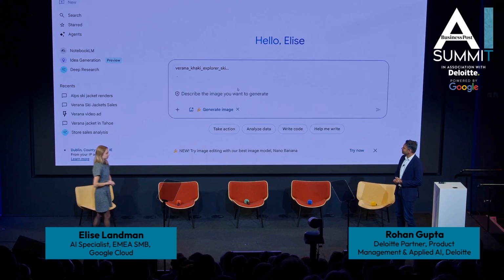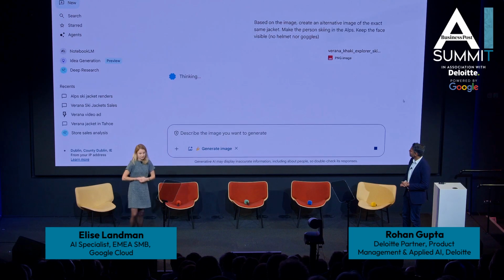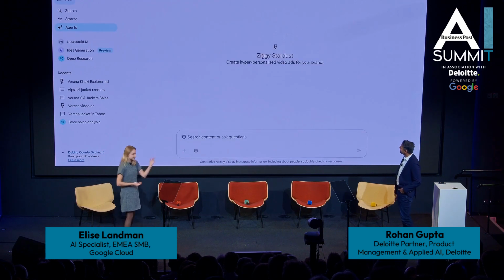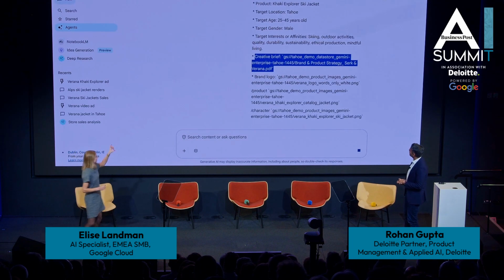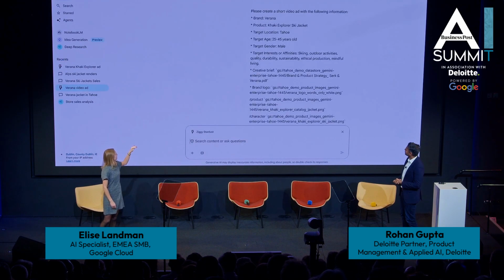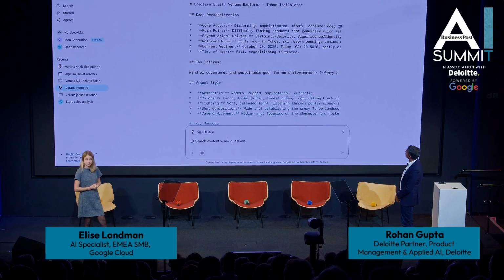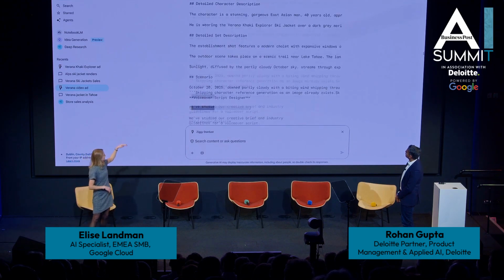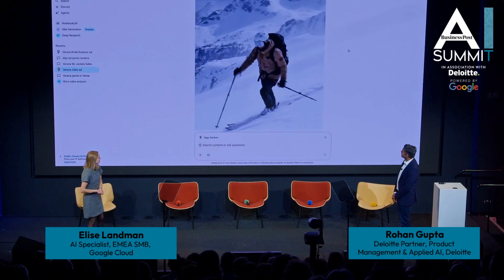Google's Gemini 2.5 Flash Image AKA Nano Banana Revealed at Business Post AI Summit 2025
Elise Landman, AI Specialist at Google Cloud walks through Google Gemini's latest AI image and video creation technology, Nano Banana at the Business Post AI Summit in Google Foundry, October 23rd 2025.